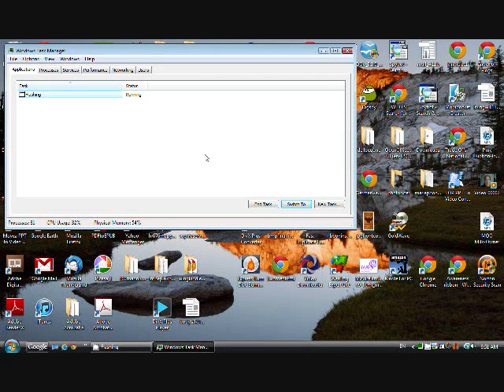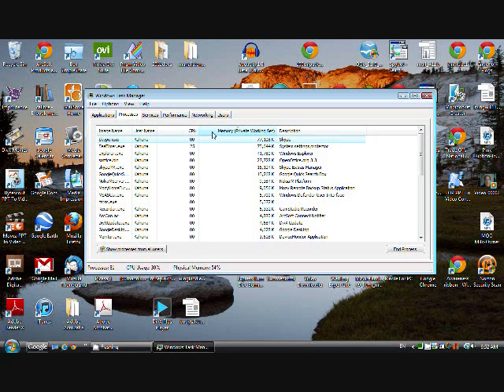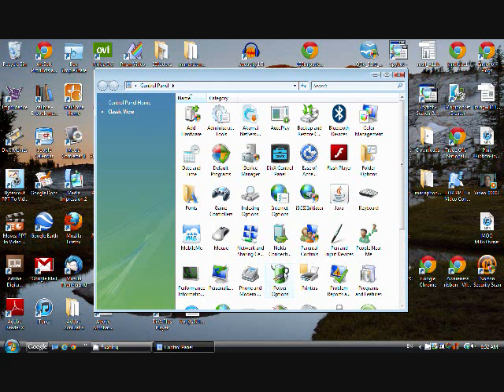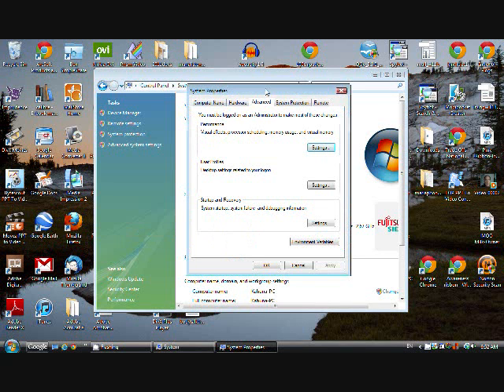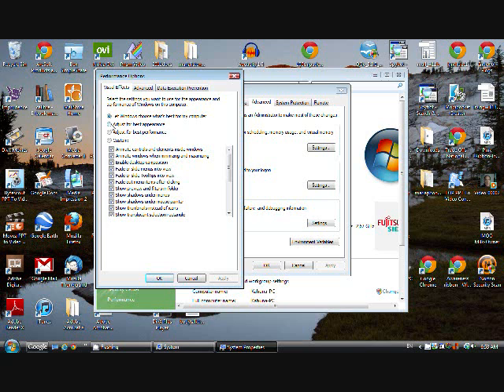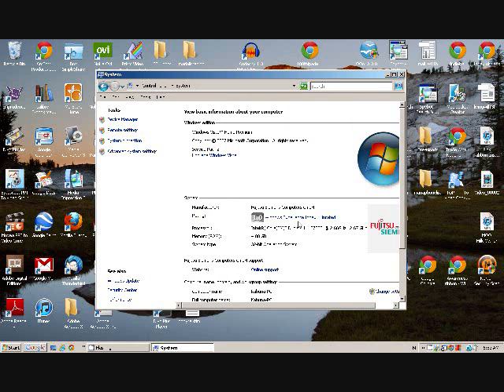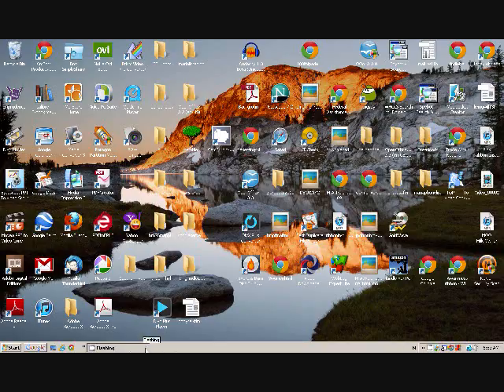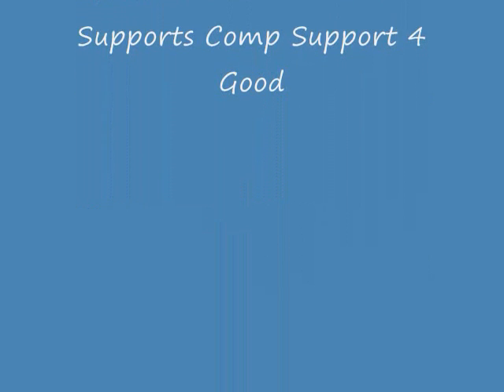Is Your Computer Running Slow? This Can Help it Look Like It's Faster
This is an old Windows trick, where one can manage how Windows handles the video display elements. Usually, on a little older machine, every memory usage decision makes a BIG difference. This 2 min Self Help Video, will show you how to tame the Pc, and make it appear to run faster. Based on 30 years of Tech Support experience.

After a long year in 2011 of supporting your online Social Networking adventure, your Pc deserves some Long Distance Support services AND we will contribute 33% of our service fees (28% from service calls and 5% from value added software), PLUS a one hour voucher for our services, to a LOCAL charity of your choice. A full explanation is included with the following presentation.